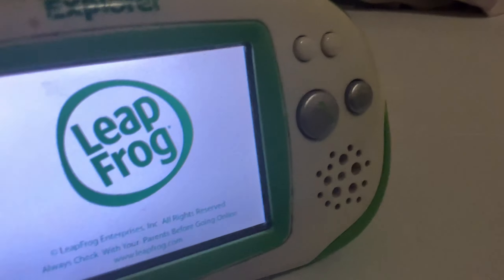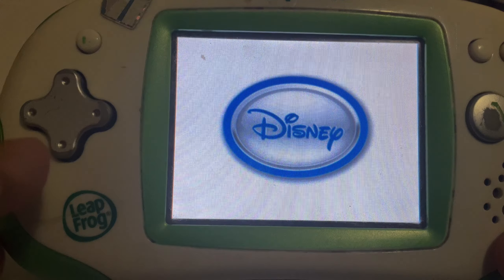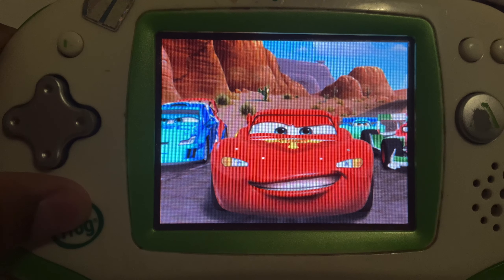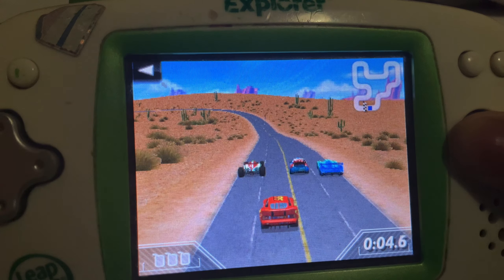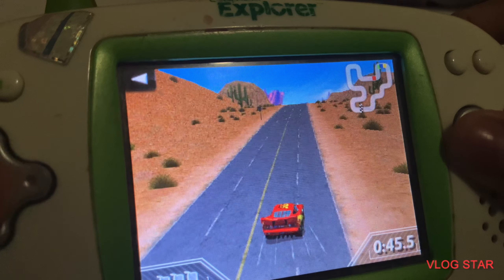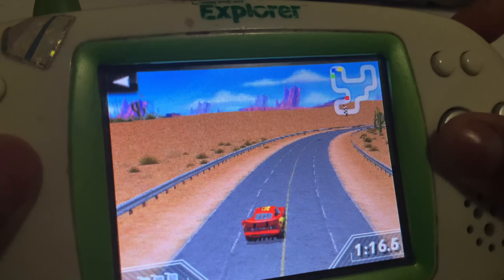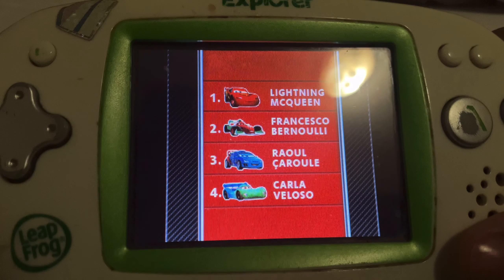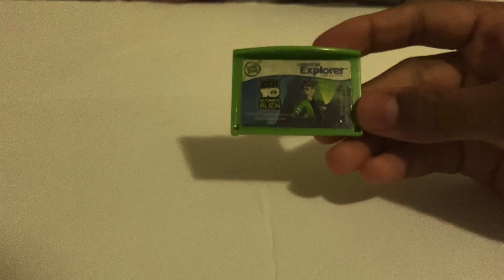cars 2 gameplay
Music from VlogStar